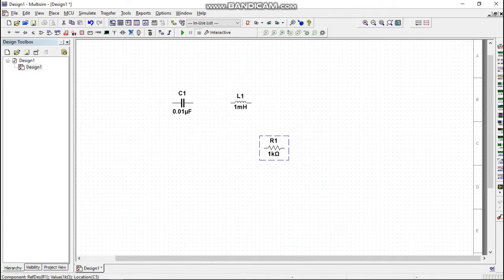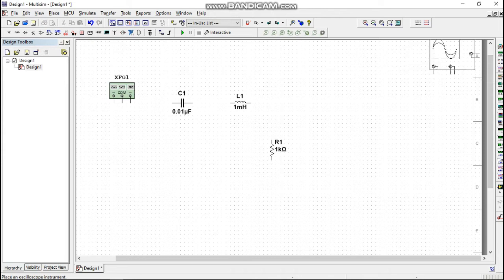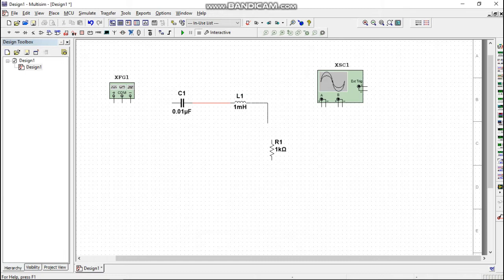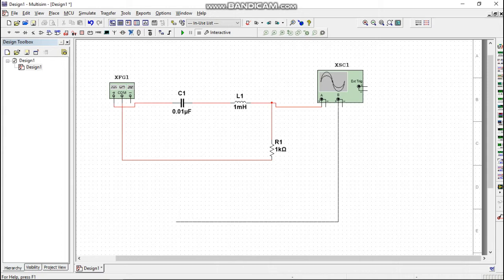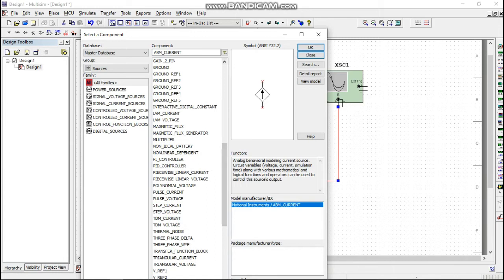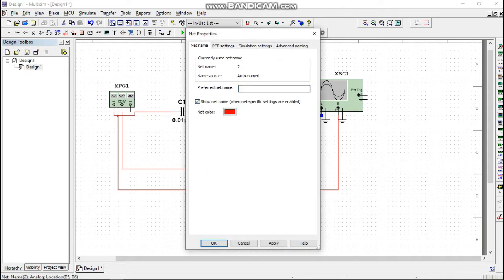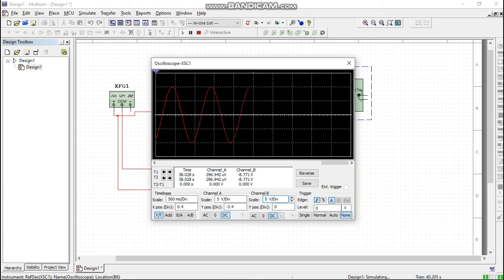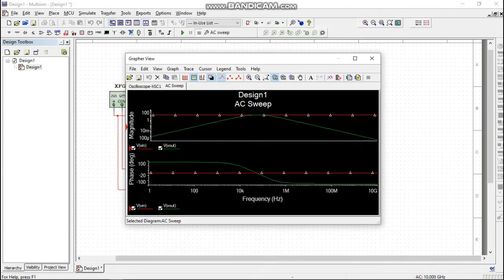HOW TO MAKE CIRCUIT OF BANDPASS FILTER IN MULTISIM |EASY WAY||EIE TUTORIAL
Instruments of highpass filter⬇️
• RESISTOR
• CAPACITOR
• FUNCTION GENERATOR
• OSCILLOSCOPE
• GROUND SOURCE
Previous video link : ⬇️
How to make circuit of high pass filter in multisim‼️